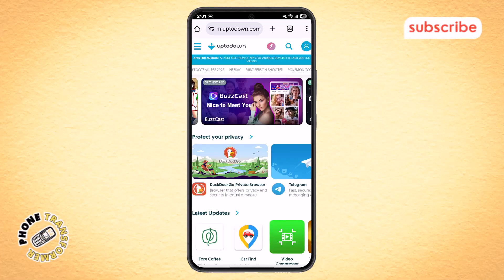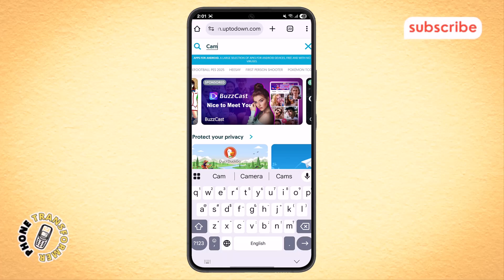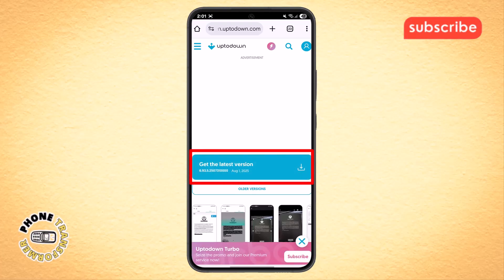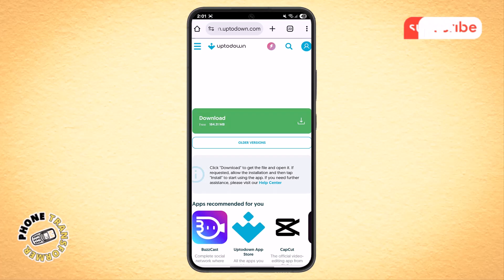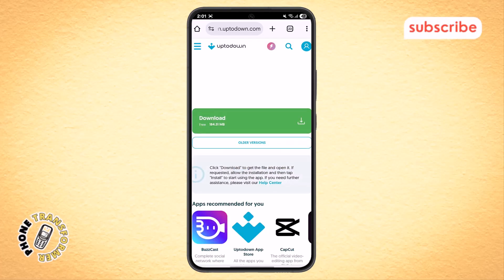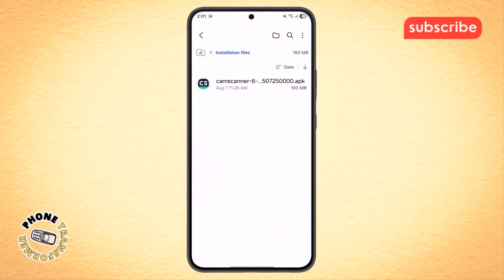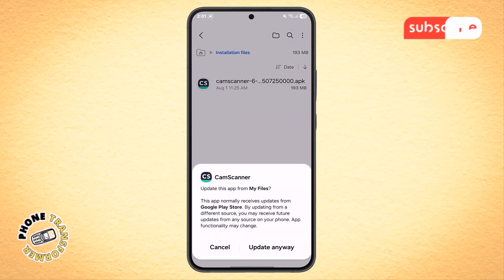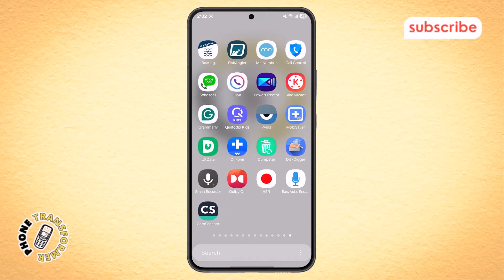How To Download CamScanner In India | Step-by-Step Guide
📝 Learn **how to download CamScanner in India** with this easy step-by-step guide, even if it's not available on the Play Store. We cover both official and alternative methods to get CamScanner working on your phone.

⏱️ **-- TIMESTAMPS --**
0:00 - Introduction
0:12 - Step 1: Open Play Store & Sign In
0:27 - Step 2: Search for CamScanner
0:39 - Step 3: Install from Play Store
0:51 - Step 4: Alternative Method (Uptodown)
1:03 - Step 5: Search CamScanner on Uptodown
1:14 - Step 6: Download APK File
1:40 - Step 7: Install APK Manually
1:59 - Conclusion